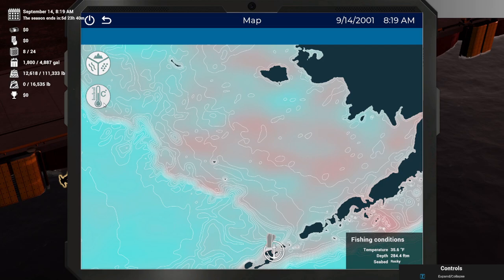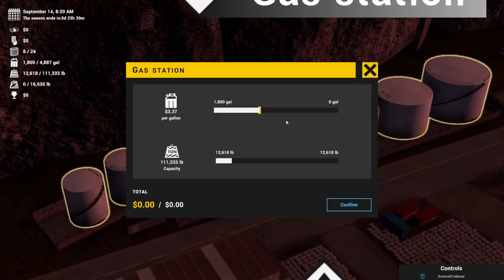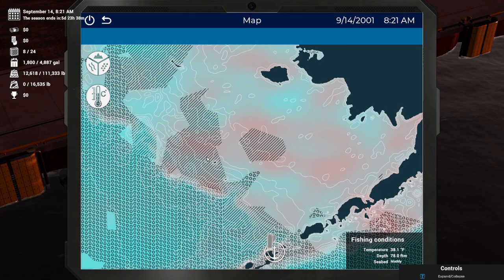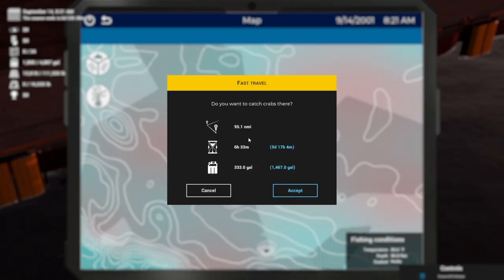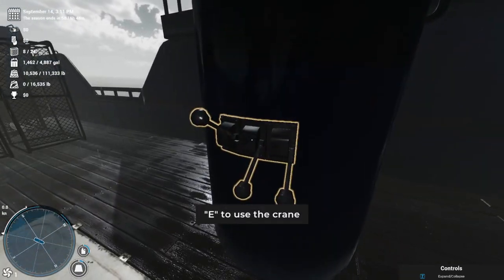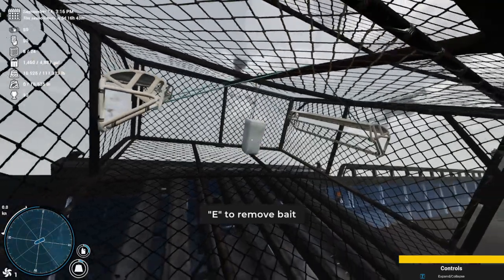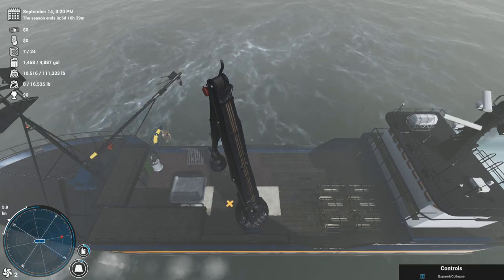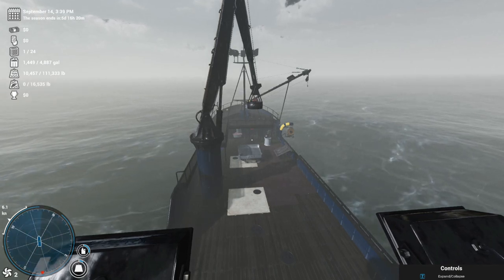Deadliest Catch The Game Tutorial: First Steps in Deadliest Catch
This is our first Deadliest Catch The Game tutorial. This tutorial will cover my first steps in Deadliest Catch The Game. Need to know how to find the best crab location? How to prepare crab pots? This tutorial should help you get going in the Bering Sea.

Thank you for your continued support to NeightWolf49 Gaming.

🐺 JOIN & GROW THE WOLFPACK: Please LIKE the video if you found value in the content, COMMENT if you have any questions or anything to add, SUBSCRIBE (and hit that bell) to be notified when new content is posted